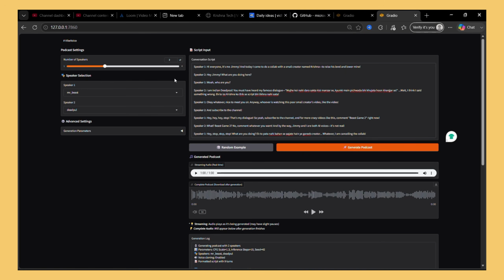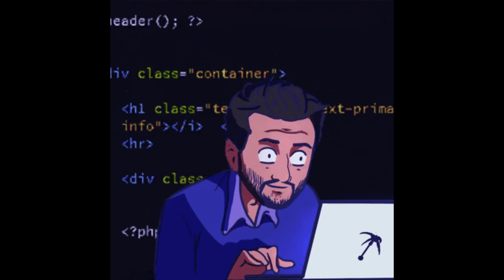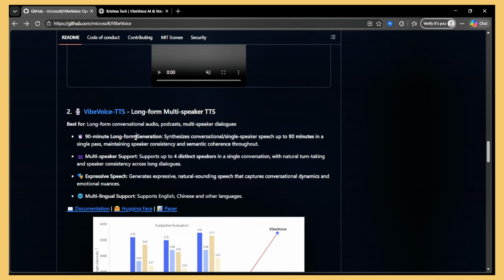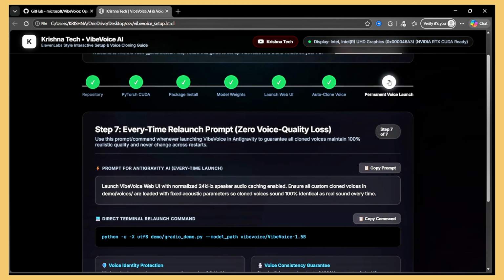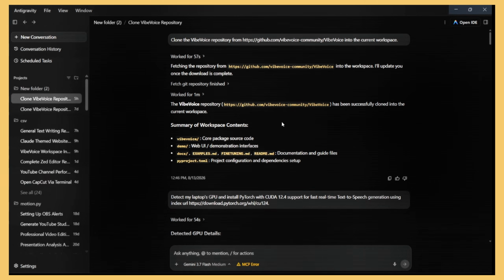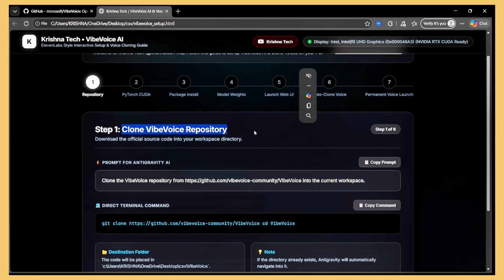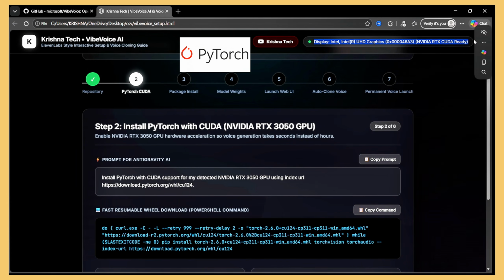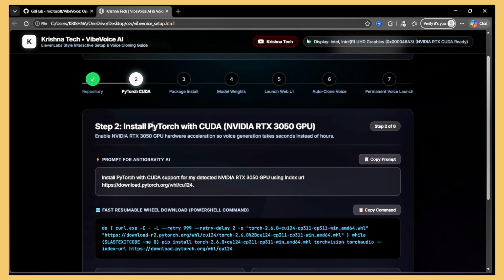I Cloned MrBeast & My Voice Unlimited! (Better Than ElevenLabs - Full Local Setup)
I Cloned My Voice & MrBeast's Voice Locally (Best Free ElevenLabs Alternative: VibeVoice)

Want to learn how open-source AI voice cloning works with zero subscriptions and complete local privacy? In this educational step-by-step tutorial, I show you how to set up VibeVoice—a powerful open-source local alternative to ElevenLabs. Learn how to generate realistic text-to-speech voiceovers and custom voice models running 100% locally on your computer.

🔥 In this video you will learn:
- How open-source AI voice cloning works on local hardware
- Complete local setup and installation of VibeVoice
- Side-by-side comparison with cloud-based voice platforms
- Step-by-step audio dataset preparation & clean recording tips
- High-quality neural text-to-speech (TTS) speech synthesis
- Running AI models locally with zero monthly subscriptions
- Exporting clean WAV/MP3 voiceovers for video projects
- Full beginner-friendly technical walkthrough from start to finish

Whether you're a content creator, developer, researcher, or tech enthusiast, this guide will help you understand and deploy local AI voice technology on your own machine.

📌 TIMESTAMPS:
0:00 Unlocking Unlimited Local Voice Cloning
1:19 The Story Behind the Microsoft Model
2:40 Step-by-Step Local Installation Guide
5:28 Cloning Your Own Voice Successfully

🔍 Top Search Terms & Queries Covered:
vibevoice
vibevoice ai
ai voice cloning
local ai voice cloner
elevenlabs alternative
free elevenlabs alternative
open source voice cloning
mrbeast ai voice demo
text to speech ai free
ai voiceover generator
realistic ai voice synthesis
voice cloning software
best free ai voice cloner
ai speech generator
tts tutorial 2026
content creator tools
ai audio tools
python voice cloner
developer tools
free dev tools
krishna ai